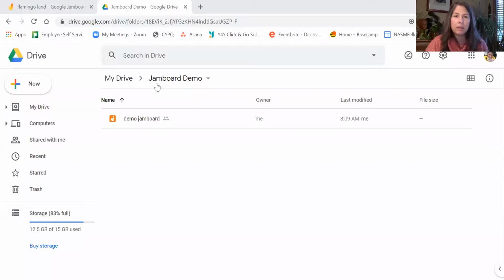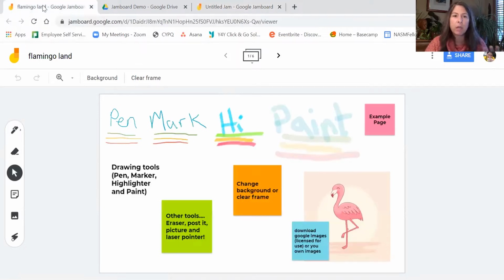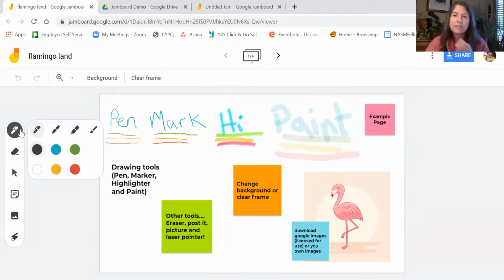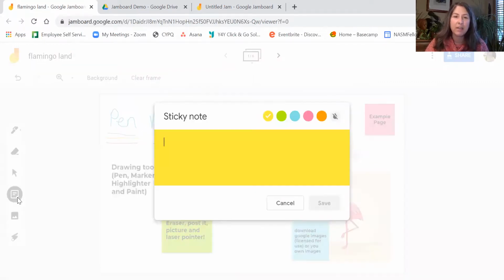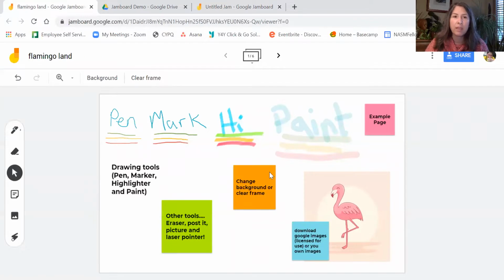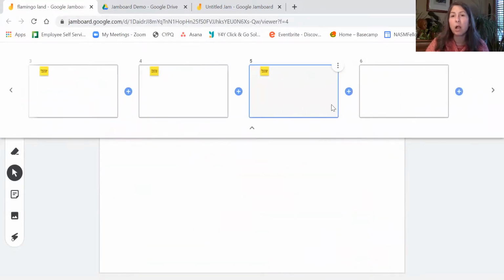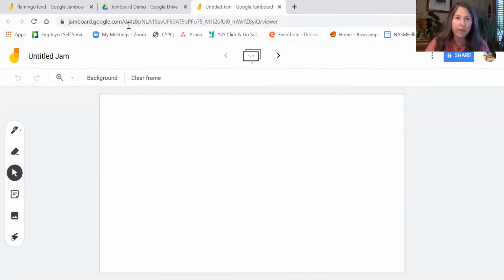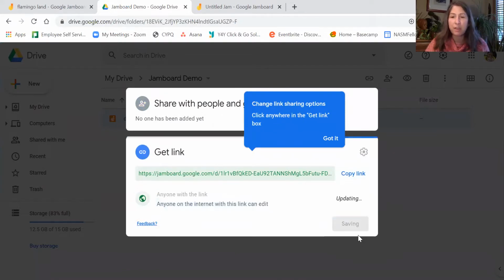Jamboard spotlight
Quick overview of how you might use Jamboard to make your activities more engaging and collaborative. Note* I misspoke regarding image search feature... just like when searching google images, you are responsible to be aware of image use rules and what is and is not labeled for re-use.  It doesn't automatically filter it for you.